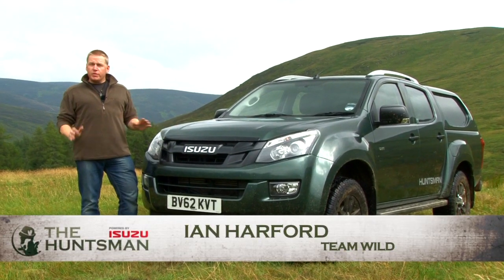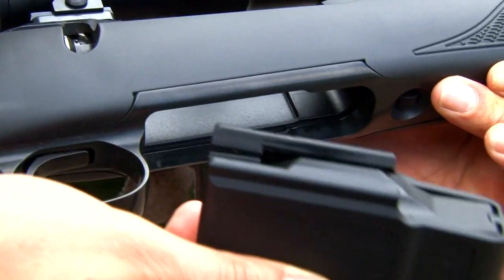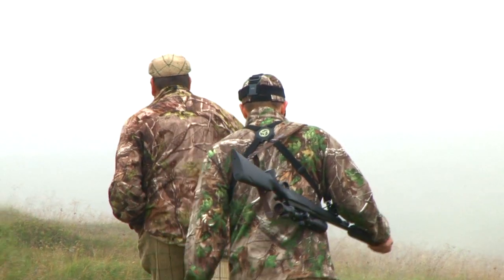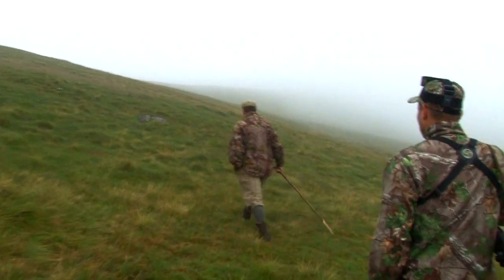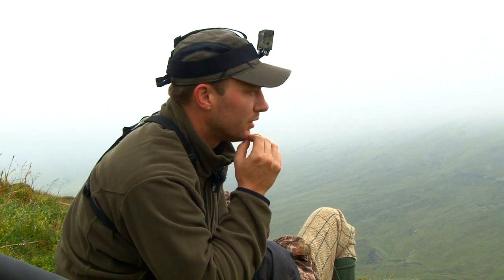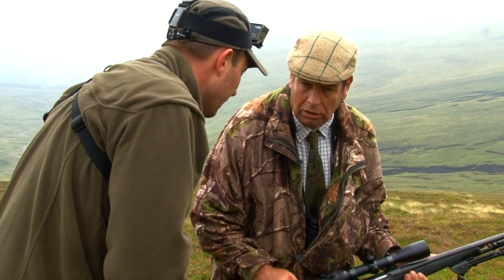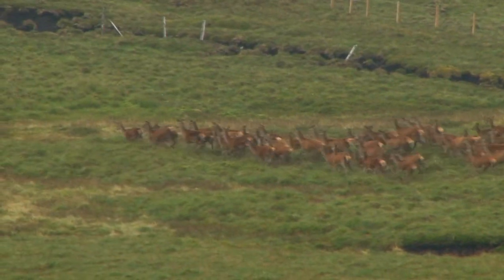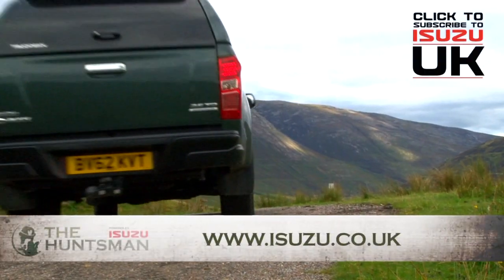EPIC Red Stag Hunt in Scotland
Tonight in 'Hunting with the Huntsman', we join Dominik Scheidt of legendary rifle manufacturer J.P. Sauer & Son as he treks into the Scottish Highlands with Ian Harford of Team Wild on the trail of the red stag. Scotland is an iconic hunting destination and the red stag is still very much the 'Monarch of the Glen'. Although Dominik is an experienced huntsman himself, the mountains and moorlands here in the Highlands offer some of the toughest terrain in the world, and the red stags that inhabit them are wary and elusive. Luckily the Isuzu D-Max Huntsman is ready to roll in the hard miles, giving Dominik the very best chance of hunting success.

(Ekho Music) Team Wild Moody Guitar, Battle & Team Wild Epic Vista